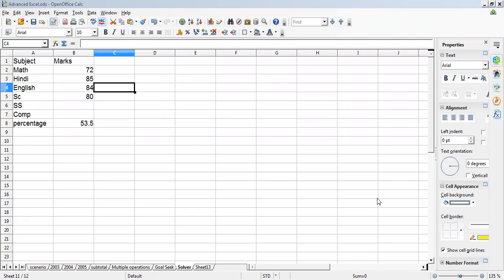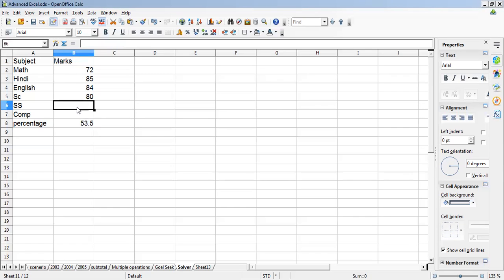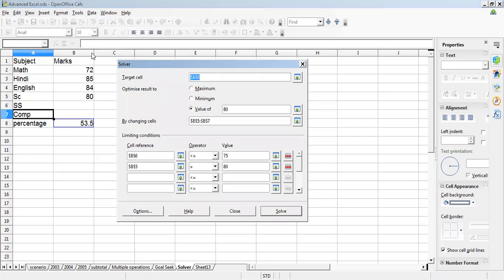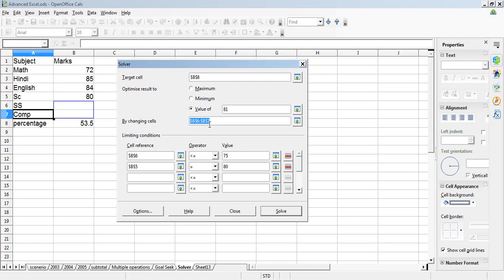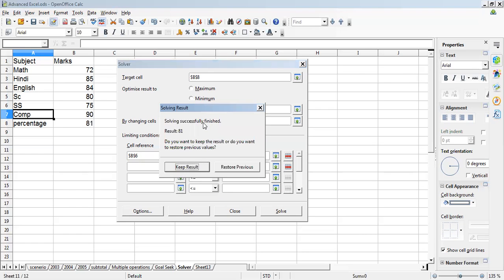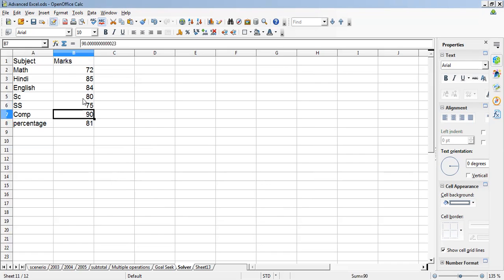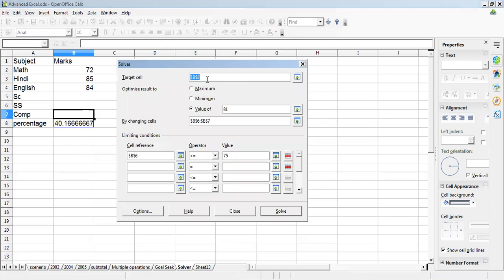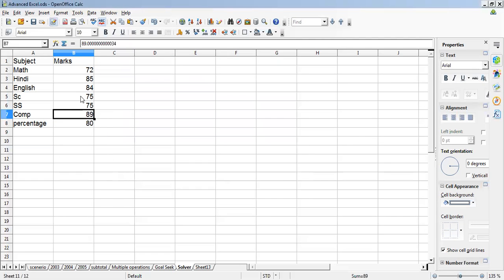Electronic Spreadsheet( Advanced ) - Solver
It is just similar to Goal seek. But in Solver we can take two or more that two variable cells to achieve the target